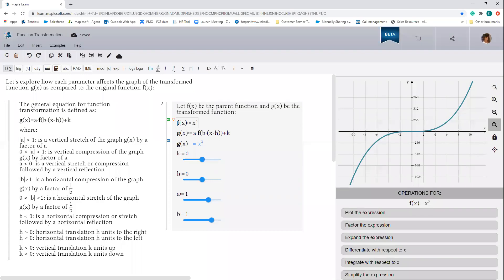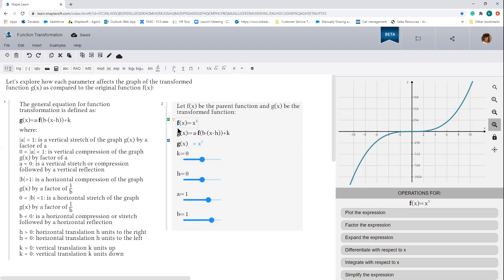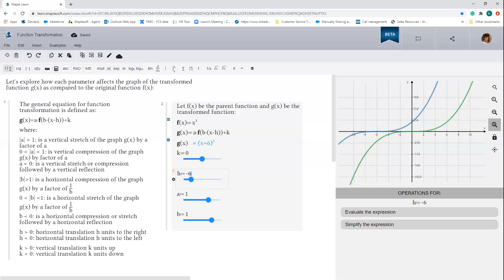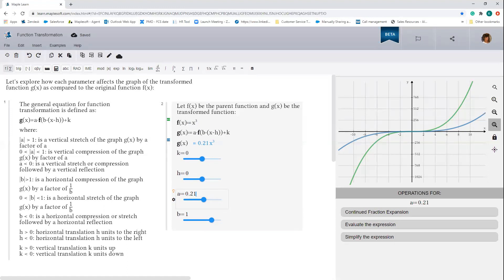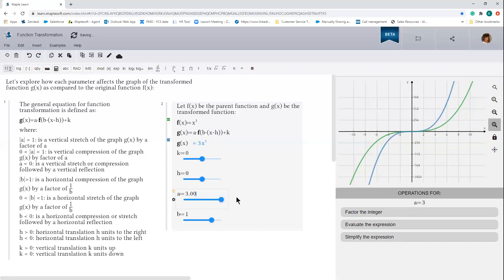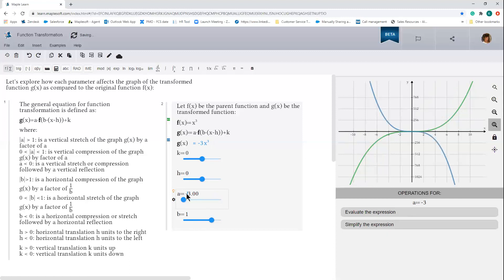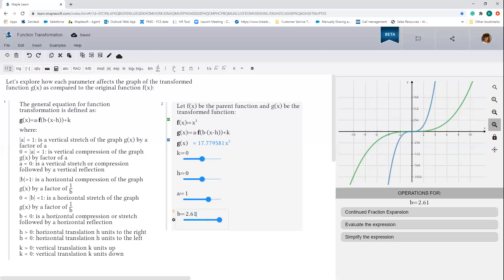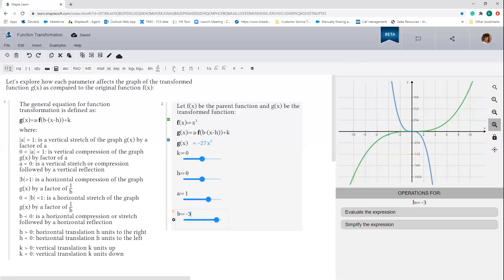Maple Learn: Function Transformation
Exploring Function Transformations just got easier!

In this video we will use Maple Learn to explore the concept of function transformation and get a better sense of how each parameter works to transform a parent function. Access the Maple Learn document used in the video to follow along.

Function transformation is the act of applying a set of transformations, defined by 4 parameters, to move a parent function about a graph.

Maple Learn is a free tool that you can use to explore function transformations, in addition to many other mathematical concepts that you will find helpful for learning and teaching.

Access Maple Learn now to view the document in the video, and to start exploring on your own.